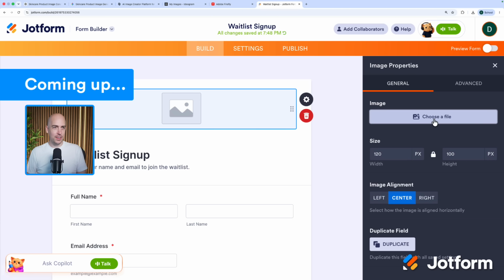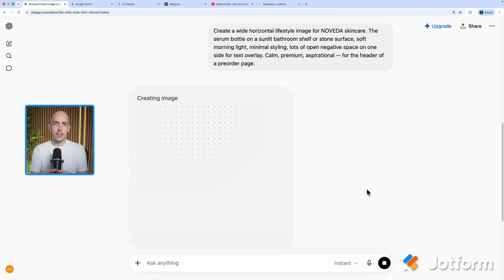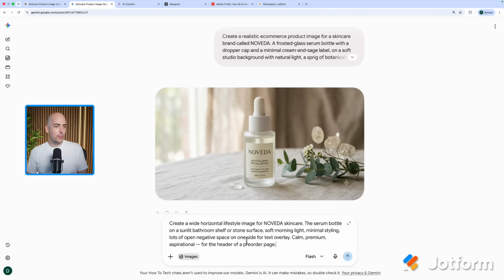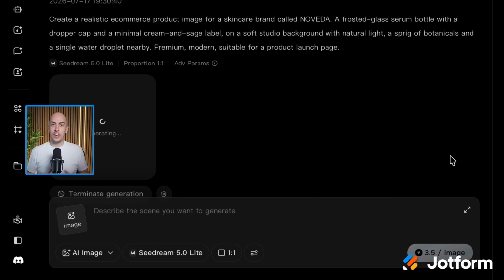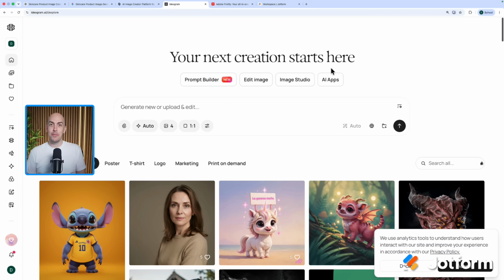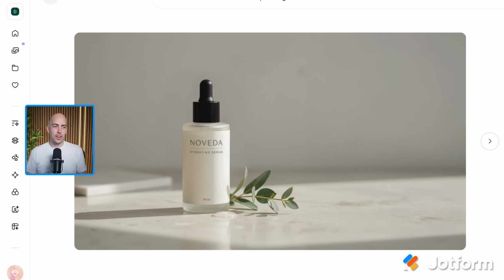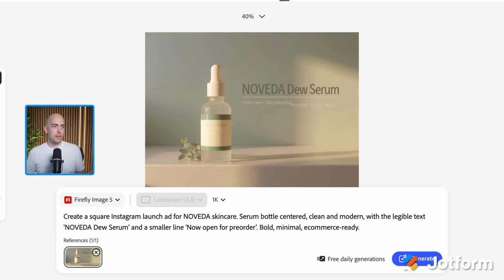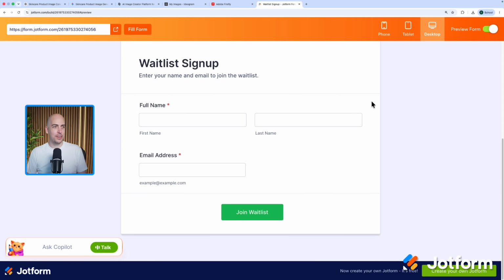I Tested 5 Free AI Image Generators (So You Don't Have To)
In this video, we put 5 popular, free AI image generators head-to-head to find out which one is the absolute best.

We test ChatGPT, Google Gemini, Lumina (SeedDream 5), Ideagram, and Adobe Firefly using the exact same three prompts for a fake skincare brand. You will see side-by-side comparisons of how each tool handles text generation, aspect ratios, and keeping a product design consistent across multiple images. Finally, we take the winning image and show you how to instantly build a waitlist form using Jotform AI to start collecting leads!

00:00 Sneak Peek - Build a form with your AI images!
00:14 Testing 5 AI generators for real business use.
01:07 ChatGPT - How does ChatGPT handle product photos and text?
02:45 Gemini - How fast and accurate is Google Gemini's image generator?
05:02 Lumina (SeedDream 5) - Can the new Seedream 5 model compete?
07:01 Ideagram - How does Ideagram handle text and image remixing?
09:23 Adobe Firefly - Is Firefly the best option for commercial use?
10:55 Final Verdict & Winner - Side-by-side comparison of all 5 image generators.
11:42 Building Form - How do you create an AI form using your winning image?

👋 ABOUT JOTFORM
Hi, we're Jotform, a full-featured online forms platform that makes it easy to create robust forms and collect important data. Check us out